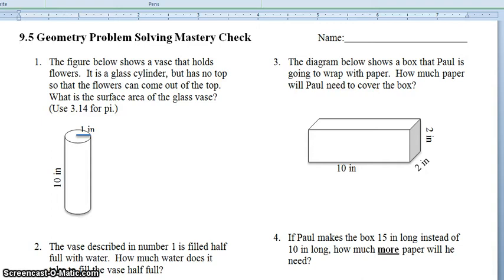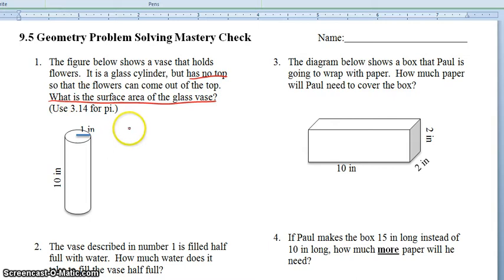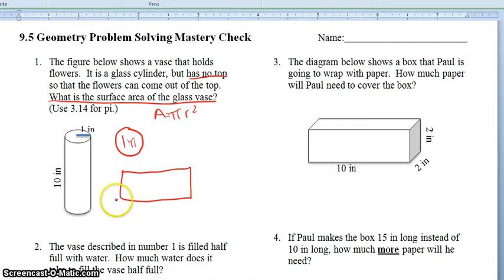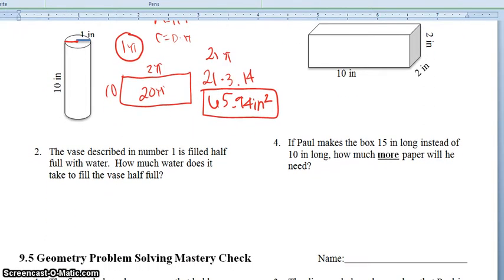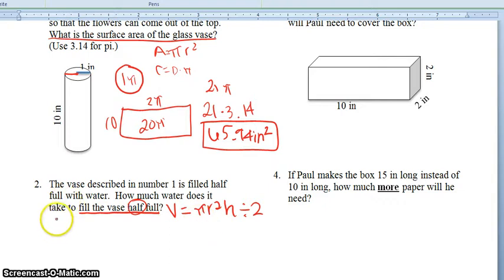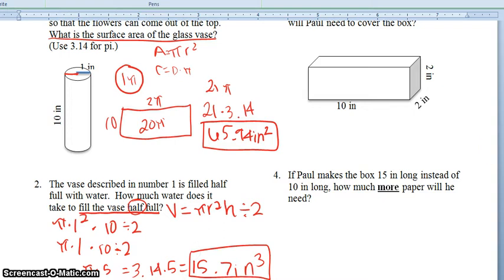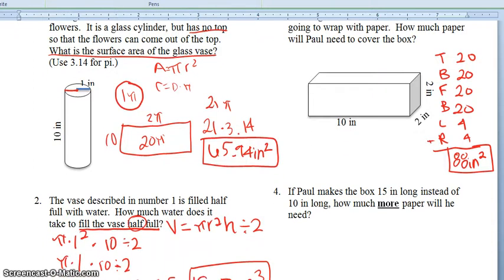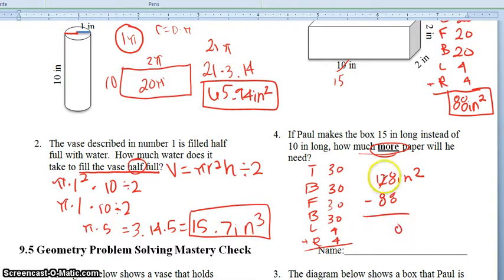9.5 Geometry Problem Solving